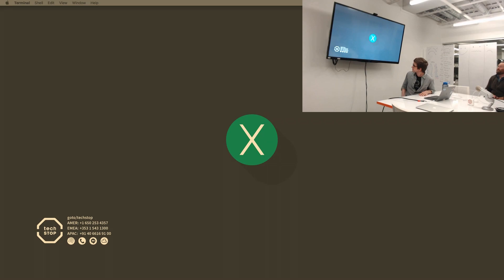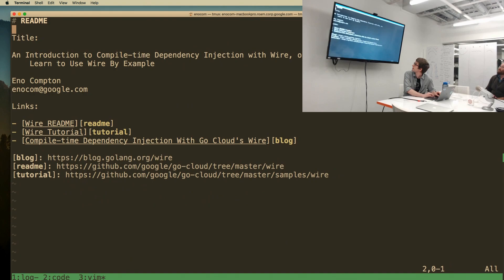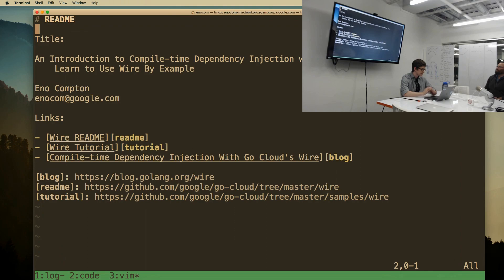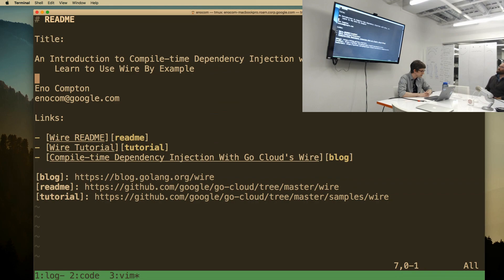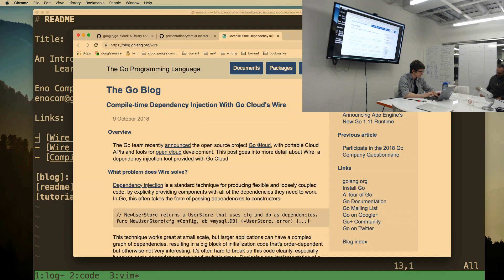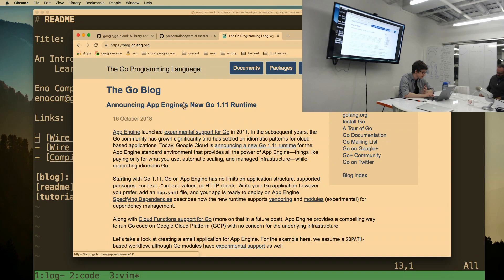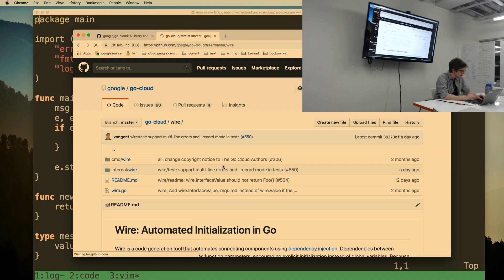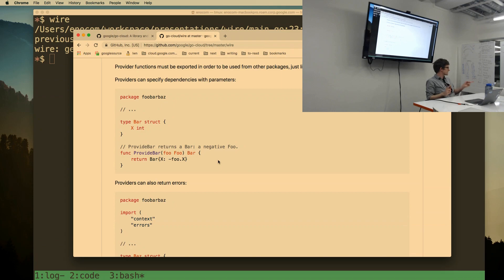Eno Compton - Wire By Example - Boulder Meetup